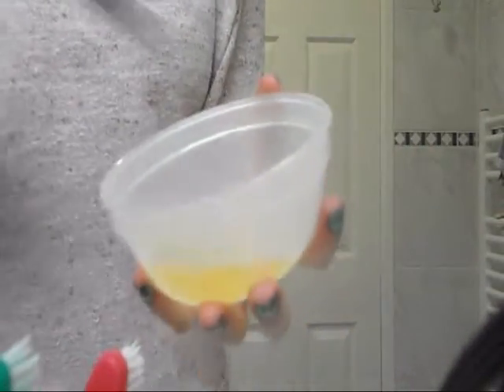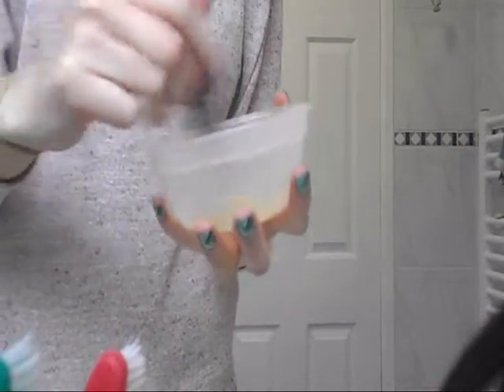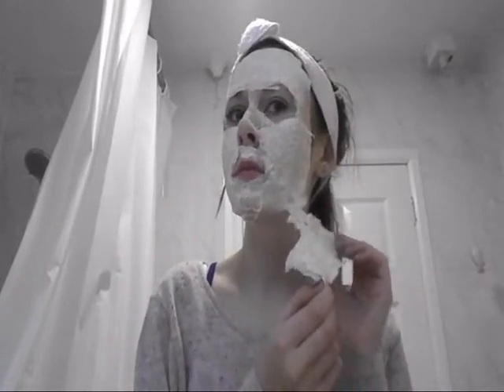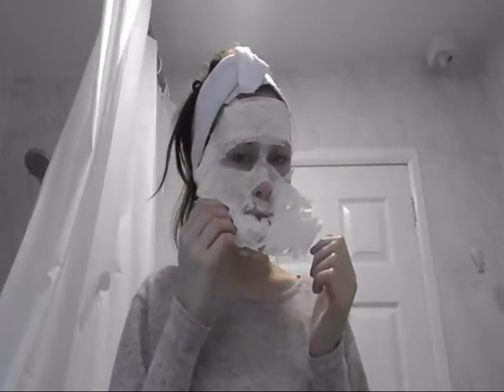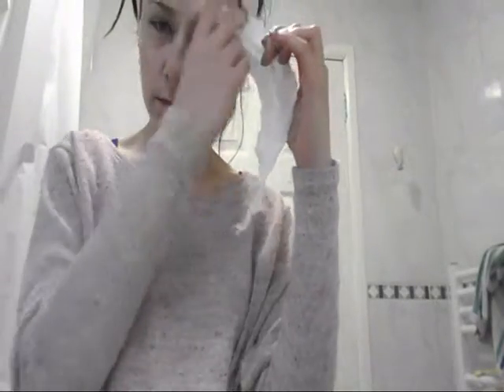Egg white face mask :)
All you need is one egg, a facial brush, toilet paper or tissues, a bowl and a fork, this is great for all skin types and tightens your skin and makes your large pores smaller